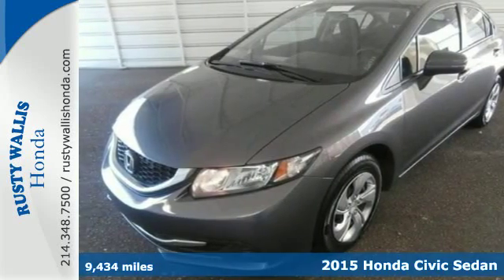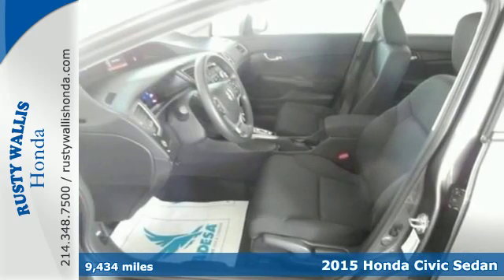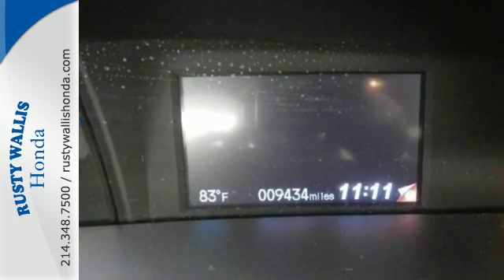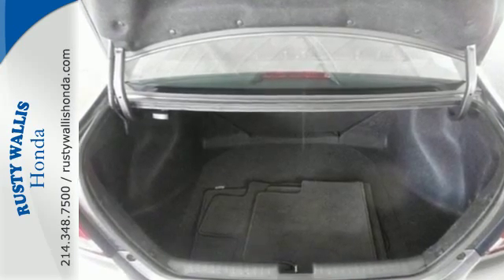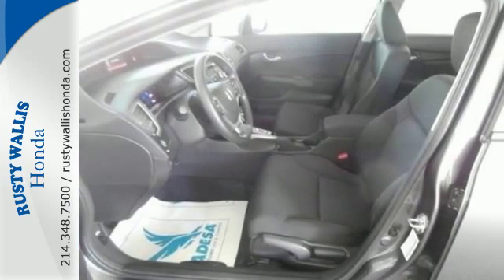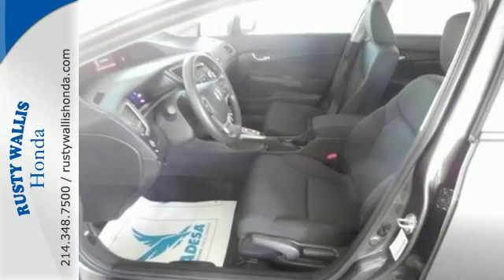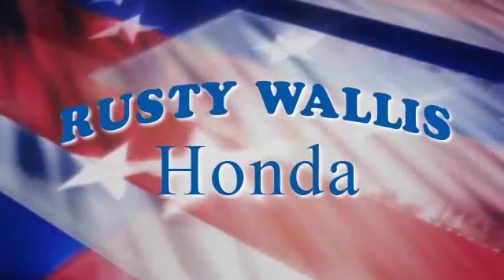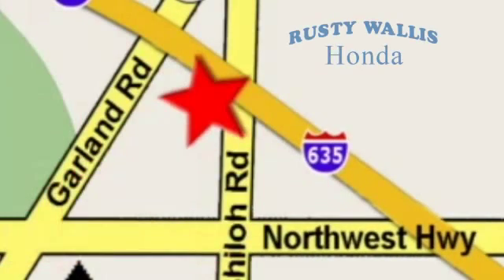2015 Honda Civic Sedan Dallas TX Fort Worth, TX S6657 - SOLD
Year: 2015
Make: Honda
Model: Civic Sedan
Trim: LX
Engine: 4 Cyl - 1.8 L
Transmission: Variable
Color: Modern Steel Metallic
Interior: Gray
Mileage: 9434
Stock #: S6657
VIN: 19XFB2F5XFE101257
Civic LX, Honda Certified, 4D Sedan, 1.8L I4 SOHC 16V i-VTEC, CVT, FWD, Modern Steel Metallic, Gray w/Cloth Seat Trim, Honda Certified with Warranty, Polished Alloy Wheels, Clean History Report, Local Trade, Like New, Passed Dealer Inspection, Vehicle Detailed, and Recent Oil Change. 160-Watt AM/FM/CD Audio System, 4 Speakers, ABS brakes, Air Conditioning, Delay-off headlights, Dual front impact airbags, Dual front side impact airbags, Electronic Stability Control, Four wheel independent suspension, Power door mirrors, Power windows, Remote keyless entry, Security system, Speed control, Speed-sensing steering, Steering wheel mounted audio controls, Tachometer, Telescoping steering wheel, Tilt steering wheel, and Traction control. brbrIf you demand the best, this outstanding 2015 Honda Civic is the car for you. This great Honda is one of the most sought after used vehicles on the market because it NEVER lets owners down. Honda Certified Pre-Owned means you not only get the reassurance of a 12mo/12,000 mile limited warranty, but also up to a 7yr/100k mile powertrain warranty, a 182-point inspection/reconditioning. brbr8 Time Presidents Award winner,the most of any Metroplex Honda dealer.Customer service,integrity and character is where we proudly hang our hat. Stop in and give us the chance to impress. Remember, Every Honda purchased at Rusty Wallis Honda comes with a maintenance program that includes your first two oil changes free!

Address:
12277 Shiloh Road